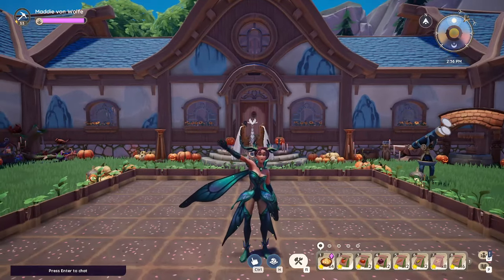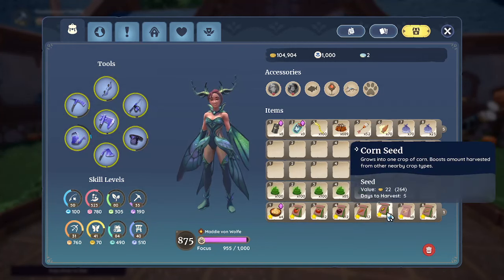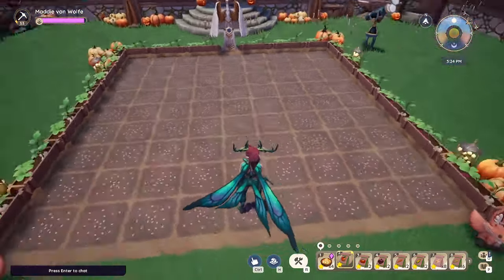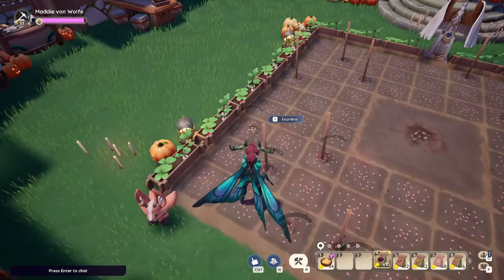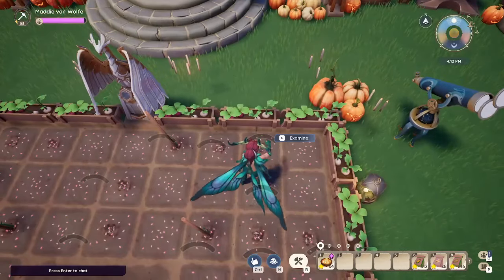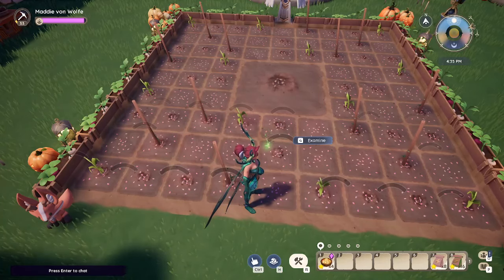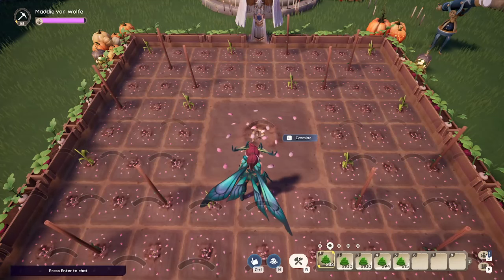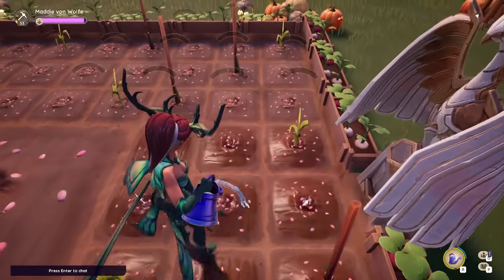Best AFK Farm, for Crab Pot Pie and Money in Palia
I created the most simple, afk friendly farm for Palia, with all the crops needed to make Crab pot pie! I even included 1 apple tree for in case of need for celebration cakes. This garden layout can also be used to make profit by using the crops in the preservers!

CHAPTERS
Intro: 0:00
Seeds needed: 0:33
Layout: 1:51
Fertilizer: 5:50
Final thoughts: 6:30
Outro: 8:12

🐺 ABOUT
Heyoo I'm Wolfie, I like to play games and make videos that is entertaining and insightful.
I do struggle with ADHD and Dyslexia, so if I make mistakes in speech, its most likely the reason why